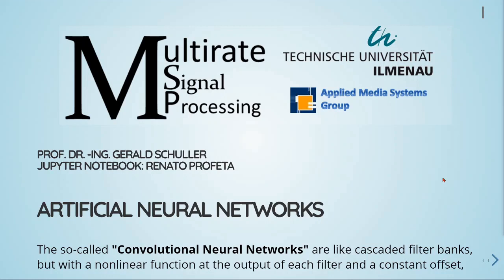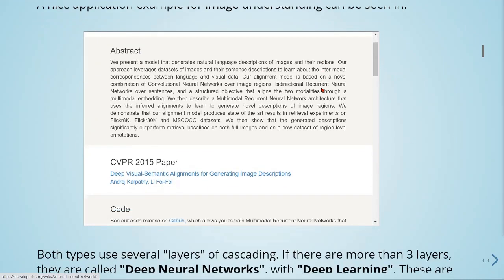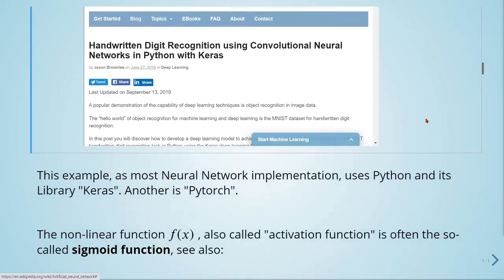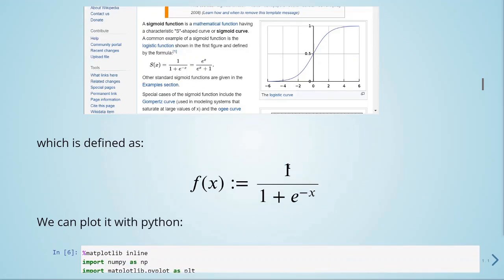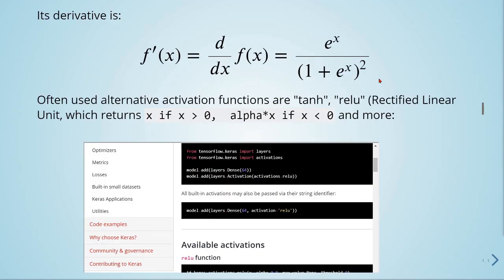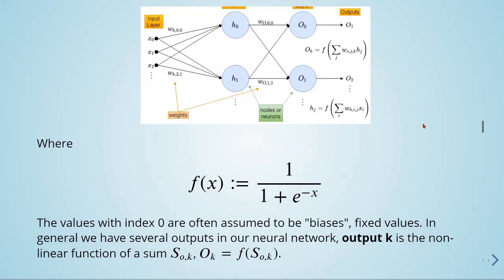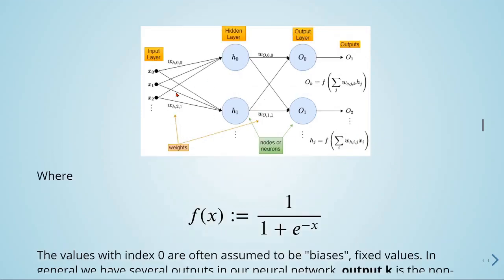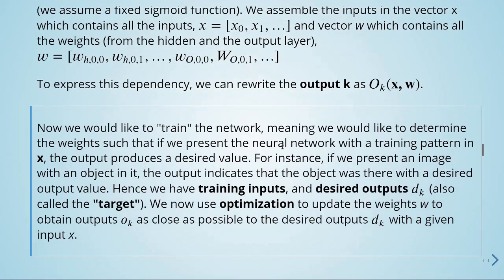Multirate Signal Processing: 16 Neural Networks - 01 Introduction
Prof. Dr. Gerald Schuller
Online Instructor: Renato Profeta
credit points 4
Obligation: obligatory

- Sampling in 1 and more dimensions (Images...)
- z-Transforms in multirate systems
- Filter banks for coding applications
- Polyphase representation
- Low Delay Filter banks
- Application examples